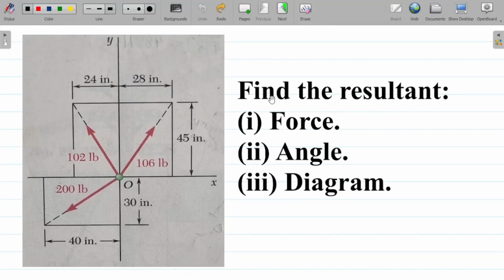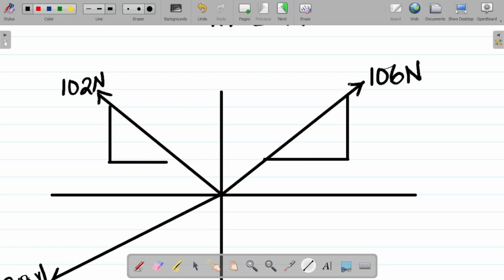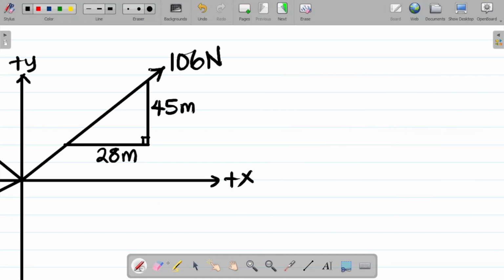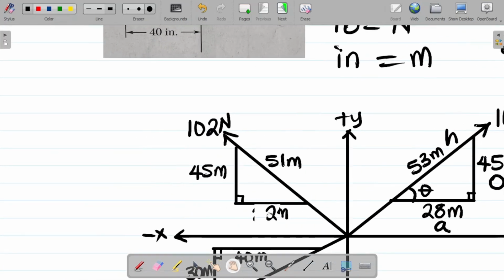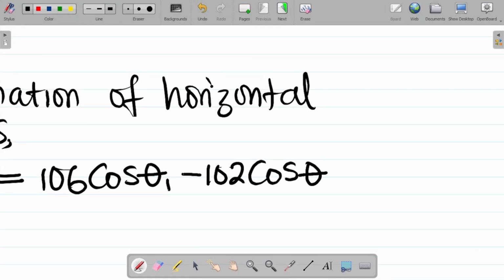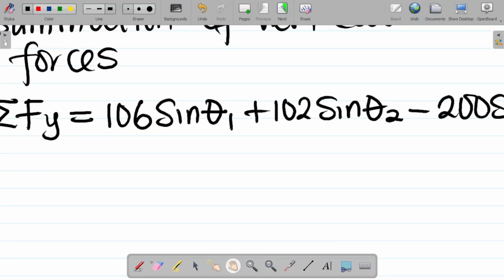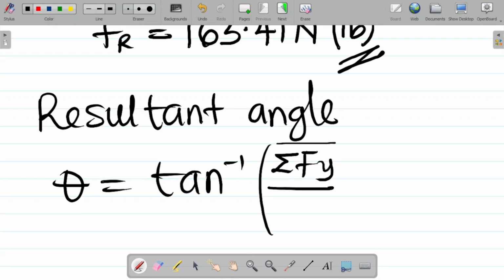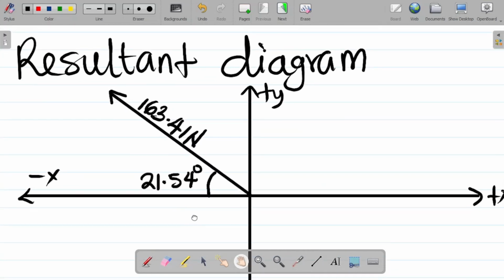Resolution of Vectors 4 | Applied Mechanics: Application to Finding Resultant Force of a System.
In this Applied Mechanics tutorial video, I explain the resolution of vector and how to apply the resolution of vectors to finding the resultant of a number of forces, the angle of the resultant and how to draw the diagram of the resultant. Watch this video to learn about the resolution of vecrors and it's application to finding the resultant of several forces.